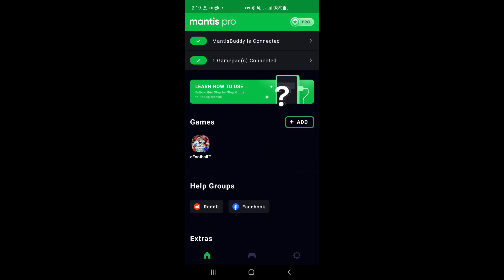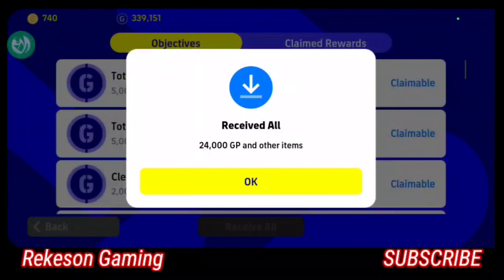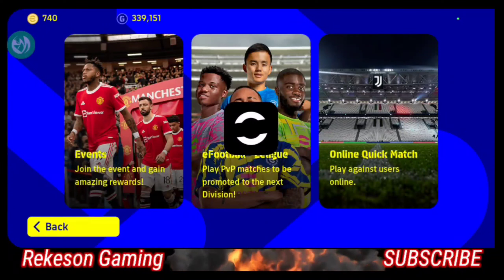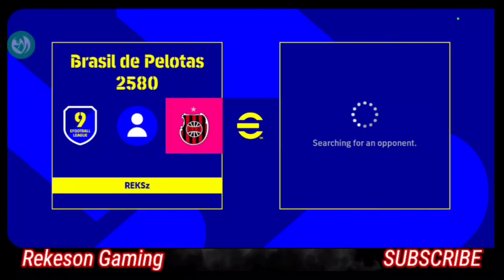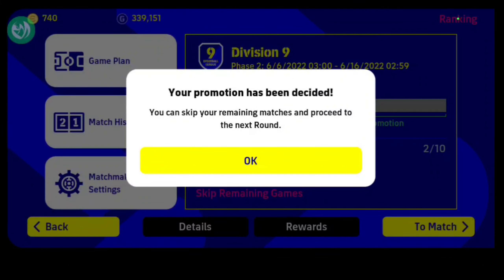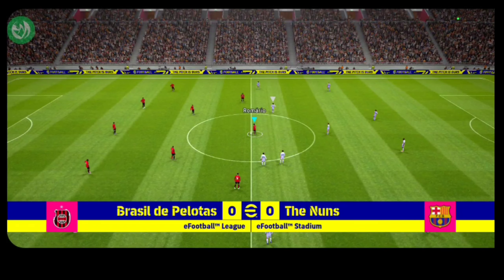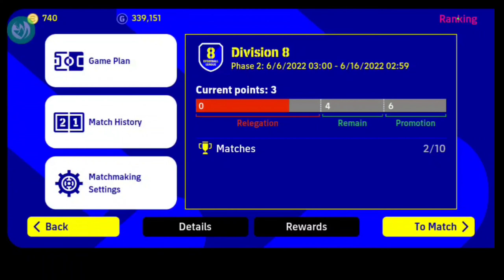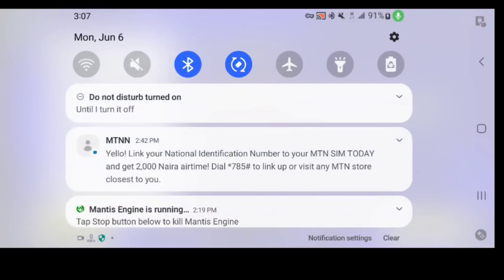I played 3 games online with GAMEPAD and this happened!!! [] eFootball mobile 2022 [] Konami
Let's see if I can win a game online using a controller..